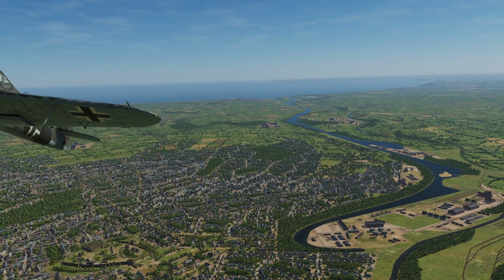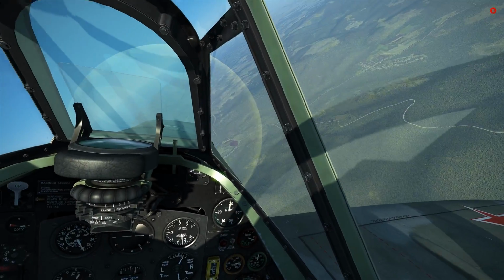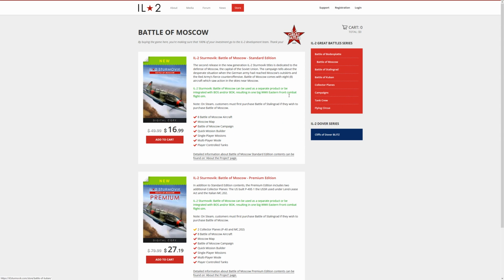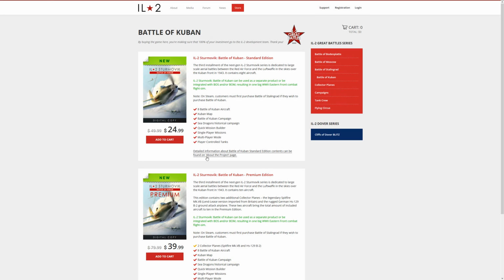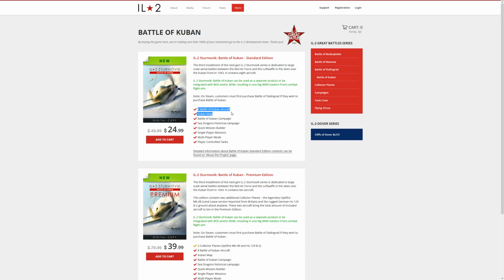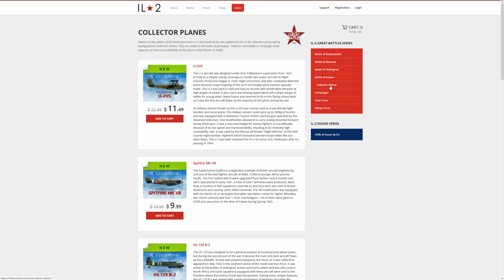Spitfire IX - IL2:GB & DCS Comparison - Part 6 - Final remarks and Conclusions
This is the 6th and final video in a mini-series (total number TBA) that I am publishing. In these I look at the Mark IX spitfies as modelled in both DCS and in IL2: Great Battles. In this part I quickly overview Damage Models, Gameplay and Price before concluding the series.